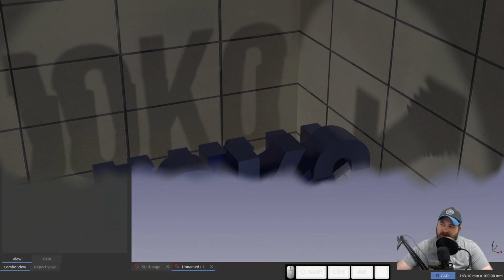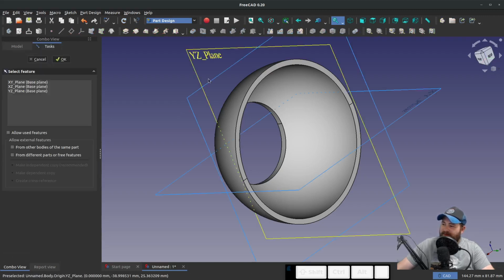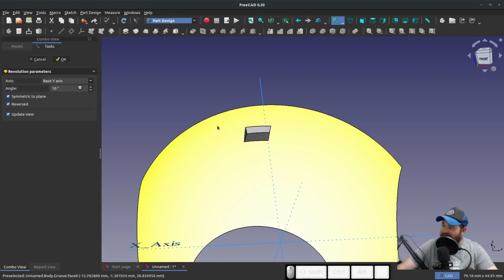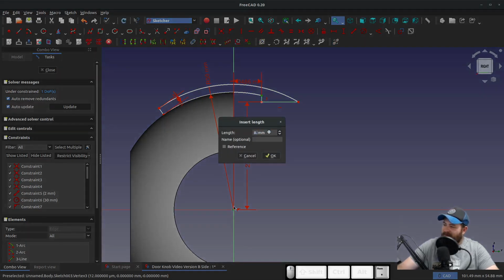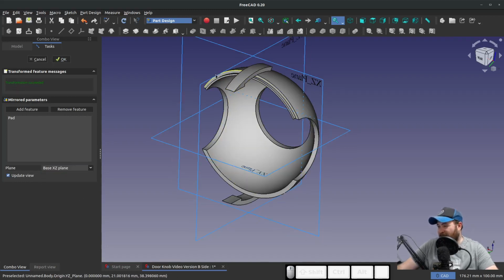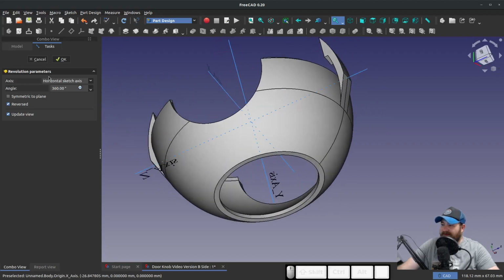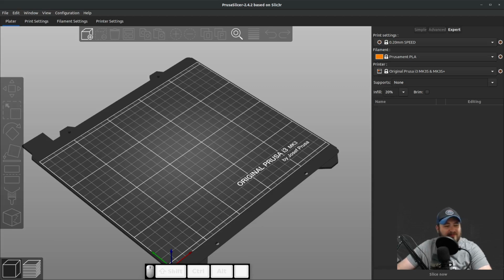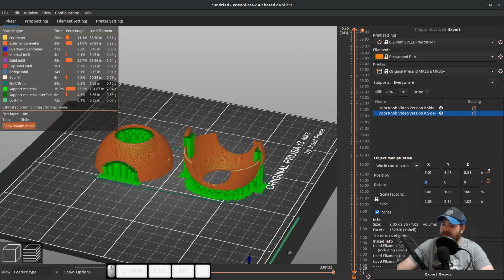FreeCAD - 3D Print Snap Fits - Design and Print Child Safety Doorknob Cover |JOKO ENGINEERING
Download these Models!